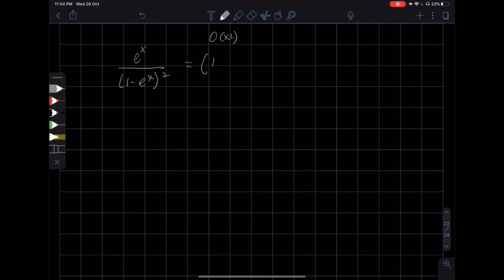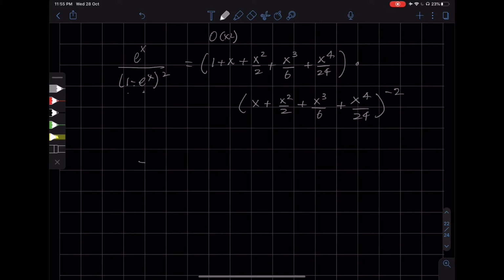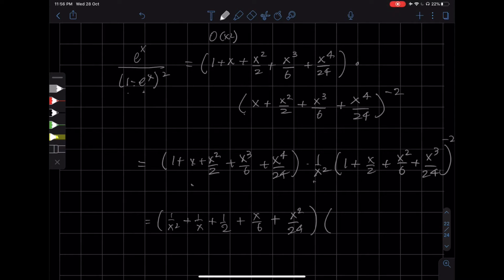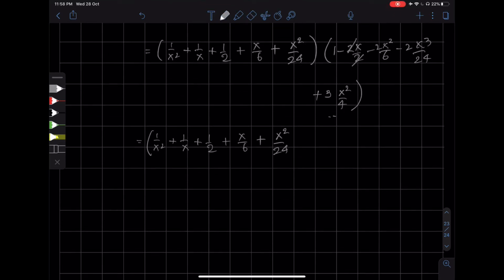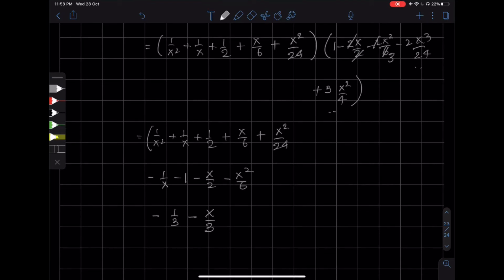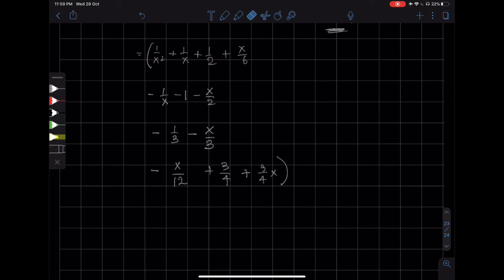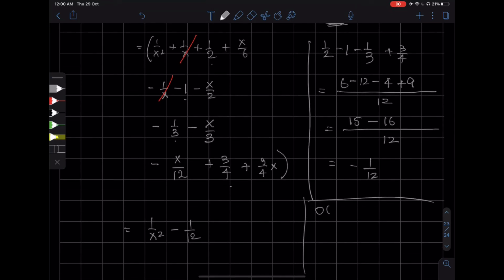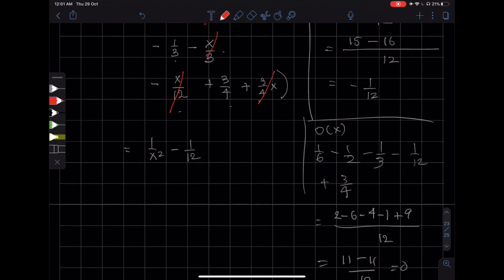L5V7: Appendix to the Casimir Effect